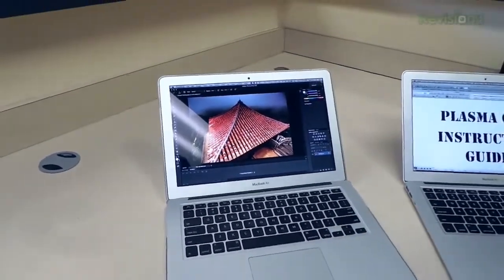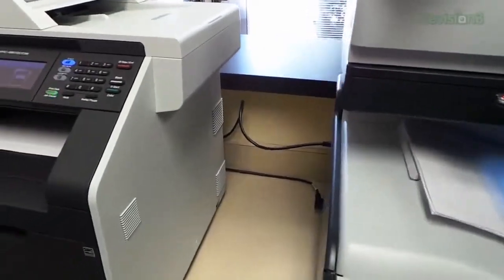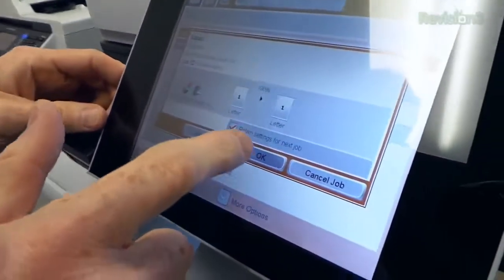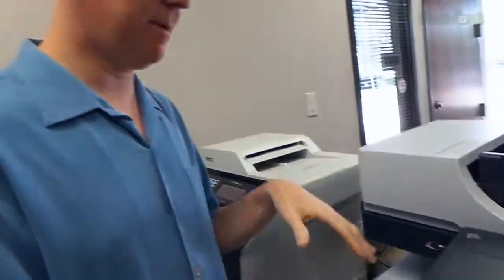Geek Beat Archives Review HP MFP M575C Printer